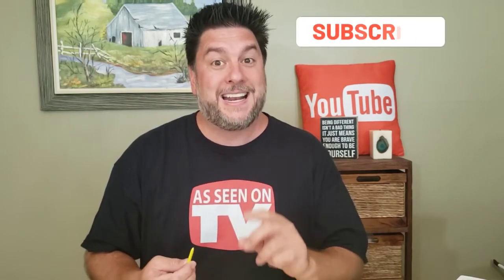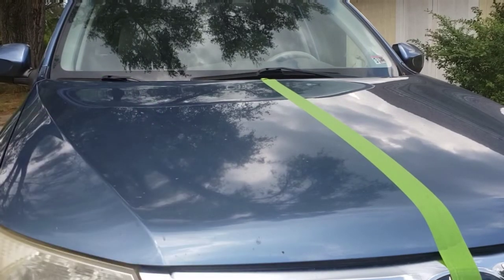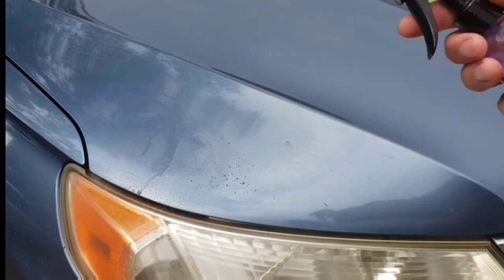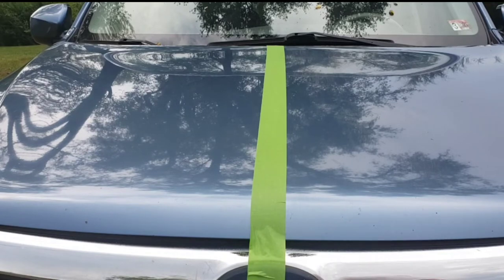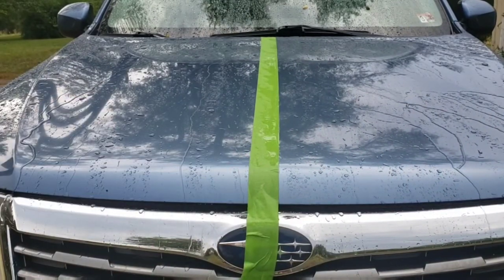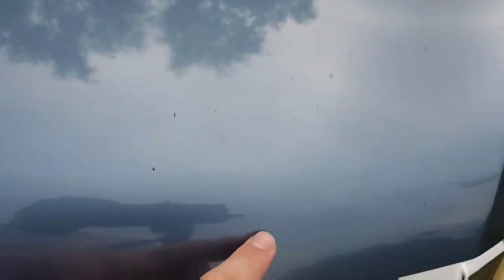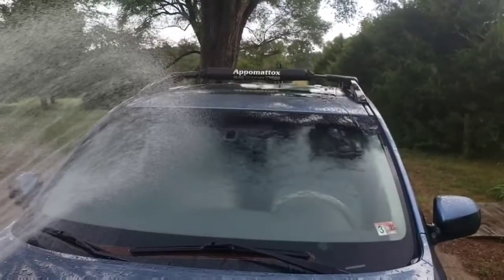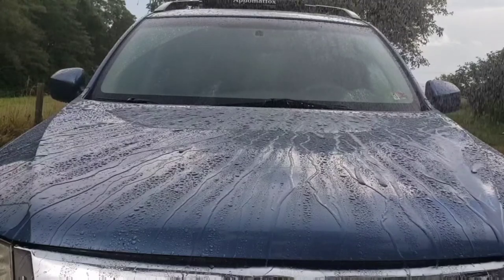Shine Armor Review: As seen on TV waterless car wash [172]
Hey there,
In this video I take a look at shine armor, shine armor is a waterless car wash that is supposed to restore your car paint to like new condition. Shine armor can be purchased from your as seen on TV retailer for around $20.  Let's see how it works on my 10 year old subaru.

Video Editor - FilmoraGo
Thumbnail - Canva